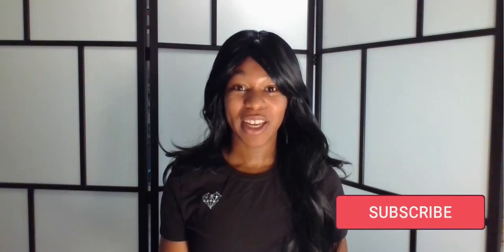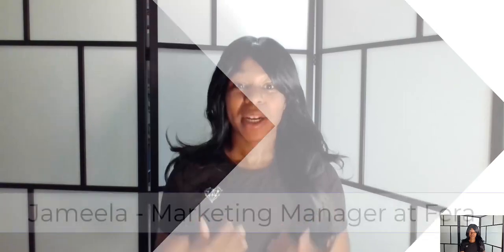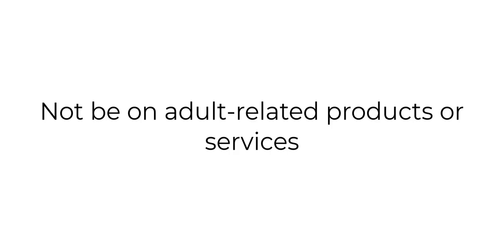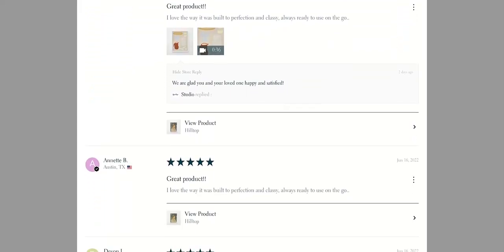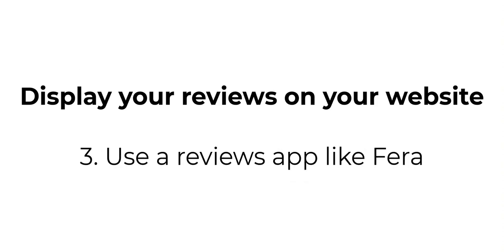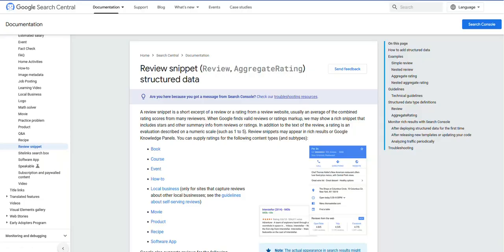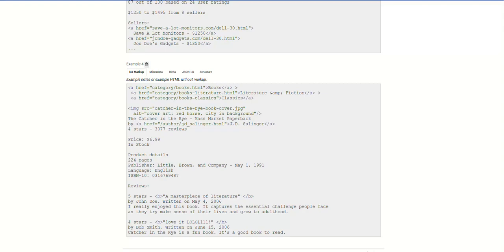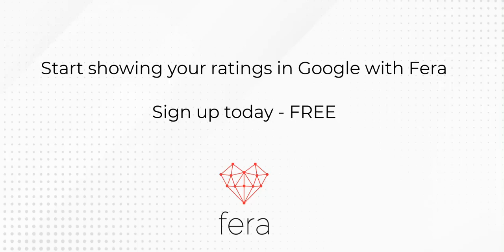How To Get Star Ratings To Show Up In Google Search Results Using Fera (Product Reviews App) in 2025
Welcome to our YouTube tutorial on "How to Get Star Ratings to Show Up in Google Search Results in 2025"! In this video, we will walk you through the process of implementing star ratings for your website and boosting your search visibility.

1:01: Step 1 - Collect first party reviews
1:32: Step 2 - Display your reviews on your website
2:45: Step 3 - Add aggregateRating Schema
3:28: Step 4 - Tell Google about your business

RESOURCES:
How To Get Star Ratings To Show Up In Google Search Results in 2025